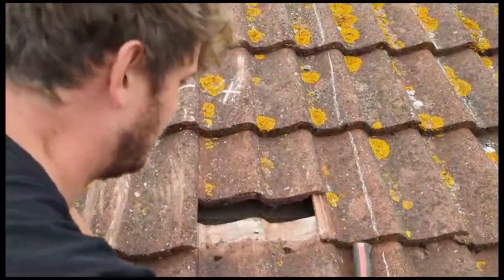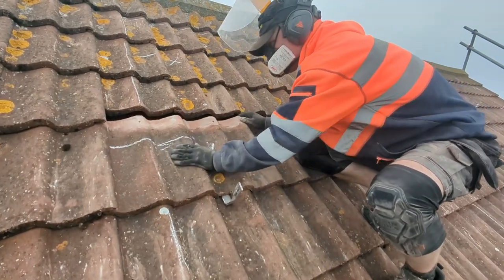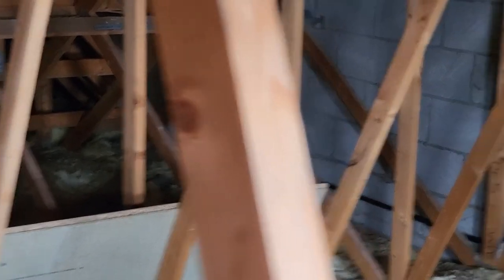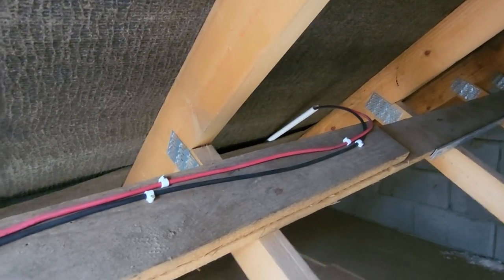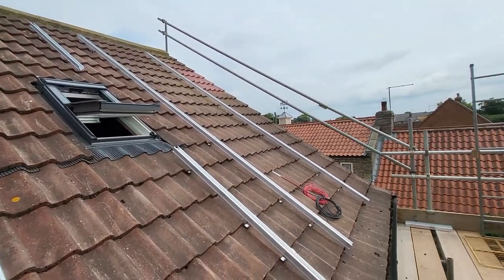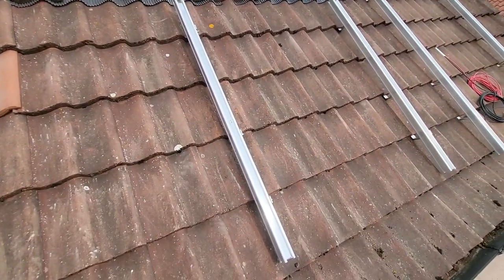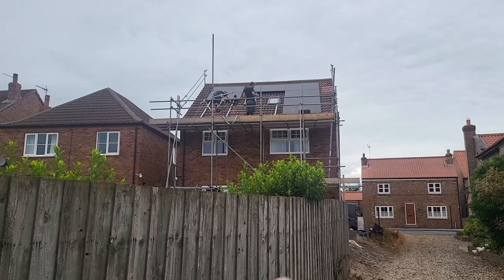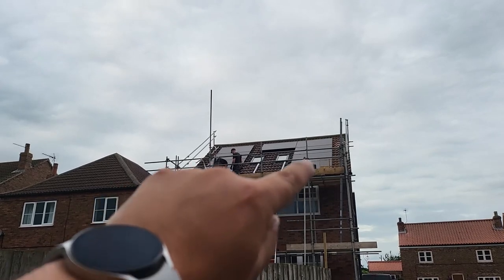How do you fit solar panels on a roof ???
Installing Van Der Valk roof hooks and rail on to a roof in vertical arrangement for landscape Trina solar panels. We run through our approach start to finish.

Covering removing tiles, grinding out the back, securing hooks, re-fitting tiles and securing the rail!

We also show lifting panels on to the roof and fixing them down. This was a tricky one with the velux windows. How would you have approached it? We wanted to leave access for maintenance and allow safe water run off.

Also included a testing demo with the TIS gear to ensure everything is safe and performing as expected.